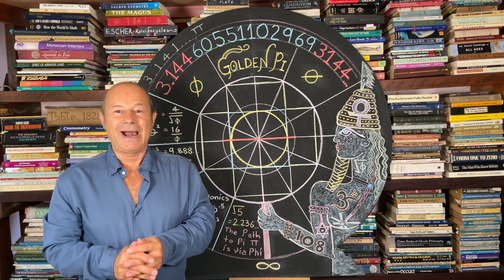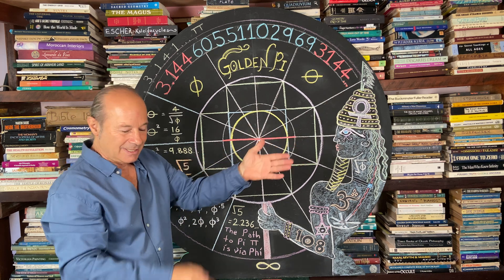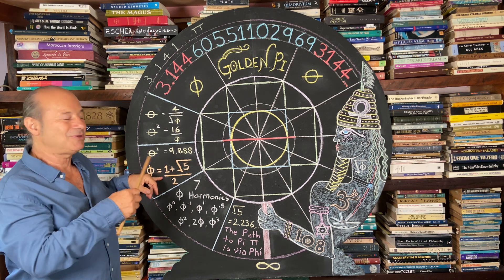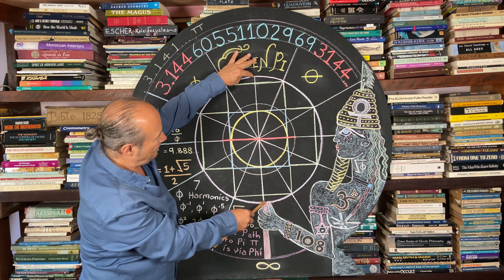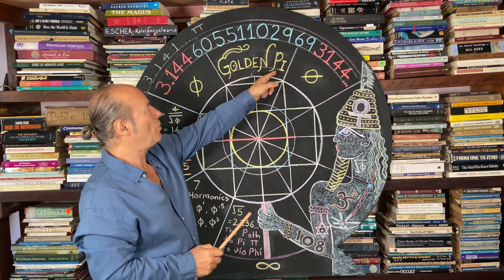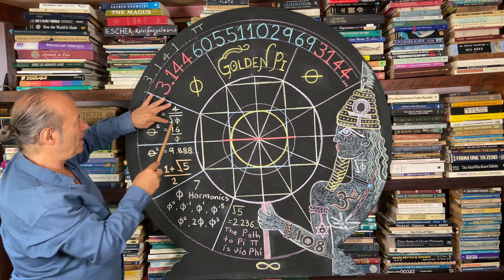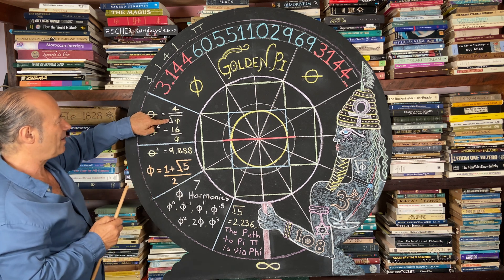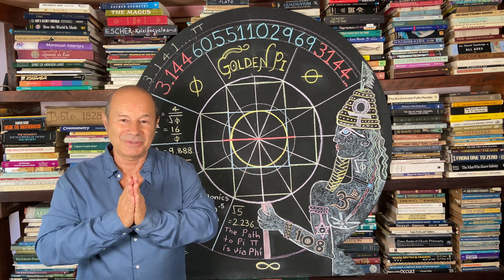Golden Pi Decoded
True Value of Pi = 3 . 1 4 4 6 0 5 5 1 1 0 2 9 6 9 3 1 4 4 …
The release of Golden Pi is a triumph of Ancient Knowledge being hailed as the Correctional Code for the New Millennium.
It is achieved by setting the diameter of the Circle to be the Square Root of 5, (=2.236…) allowing mathematicians to translate the Numbers of the Formula of the Golden Ratio (1:1.618…) into Geometry, into Sacred Art.

When the Formula for Phi [(1 + Root 5) / 2] is converted into a Picture or Glyph, we get the Golden Circle in the Unit Square whose dimensions are linked to the Mystical Squaring of the Circle and the height of the Great Pyramid, revealing the True Value of Pi as 4/Golden Root or 4 divided by 1.272... = 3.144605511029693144... where the last 4 digits shown are the same as the first 4.

Golden Pi is an ancient Navigational Device of the highest order imbued with Harmonic Healing Frequencies and was systematically hidden from worldview to protect its power from corruption. But the Time is Ready for Release: The Path to Pi is Via Phi: the Pin Number of the Universe.
Jain 108

Register Now for our FREE WEBINAR:
Golden Pi: The Phi-Pi Connection